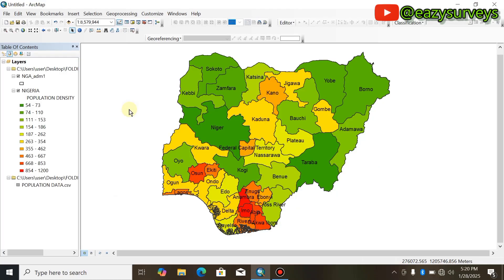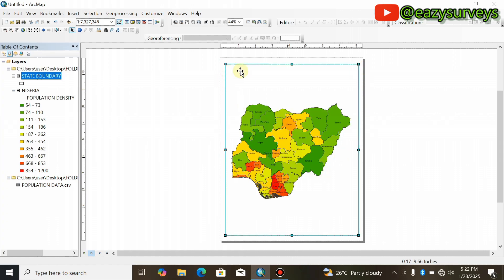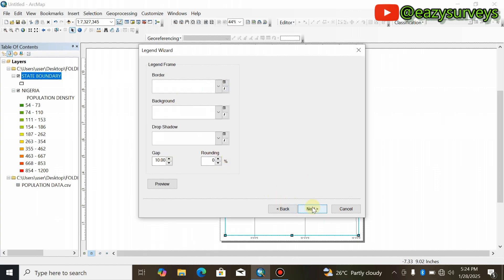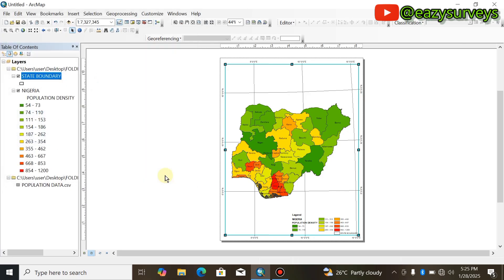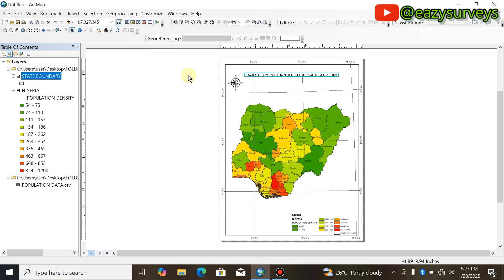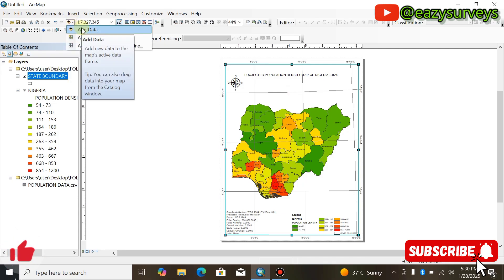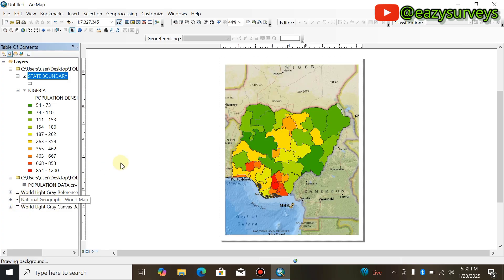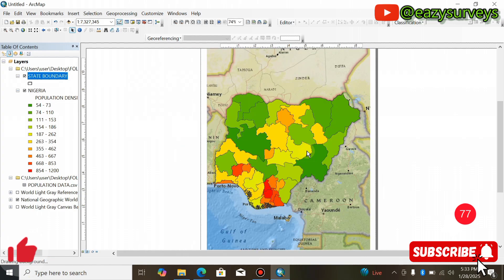Create POPULATION DENSITY MAP with ArcGIS in 2025 || Complete Video for beginners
Population density maps are essential for urban planners, researchers, and policymakers to visualize and analyze demographic data. Did you know that over half of the world's population lives in urban areas, and by 2050, that number is expected to rise to about 68%? populationdensitymap can reveal some really fascinating trends. Here in this video you will Learn how to create population density map with arcgis.